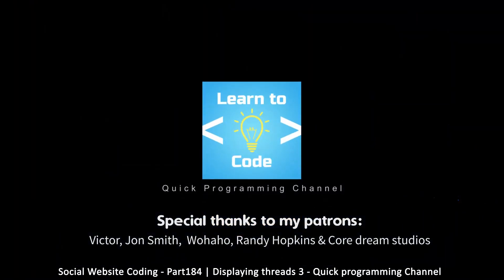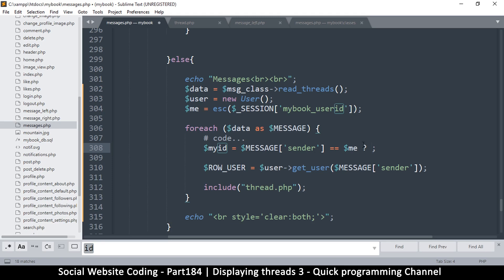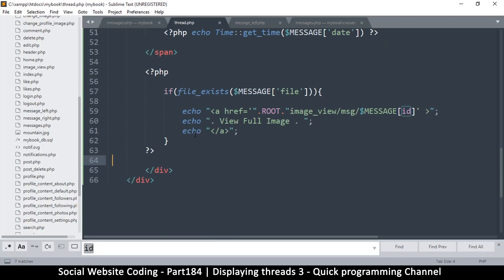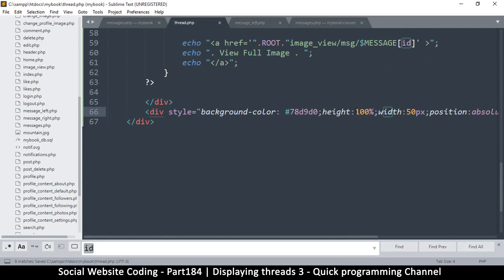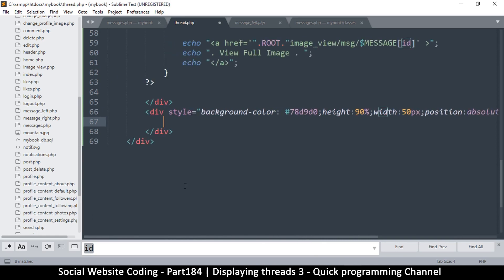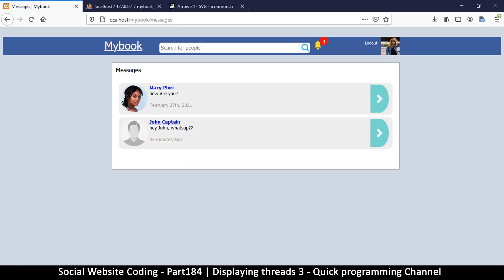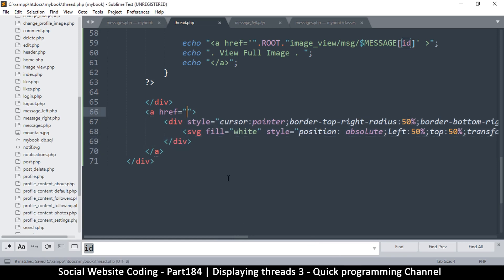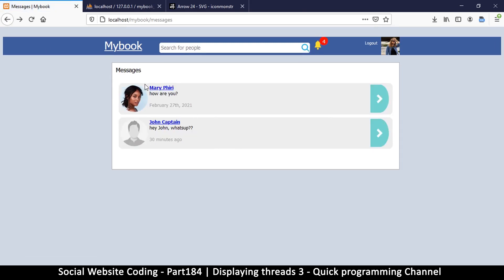Social Website from scratch - Part 184 - Displaying message threads 3 | OOP PHP with MYSQL Database